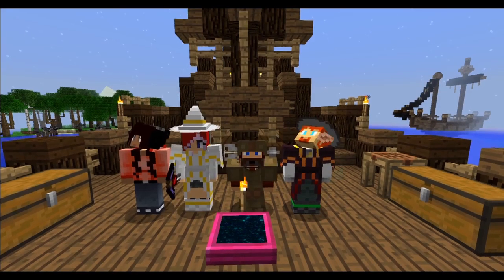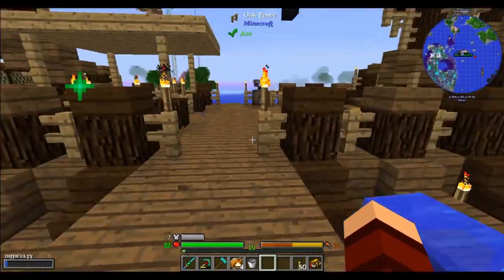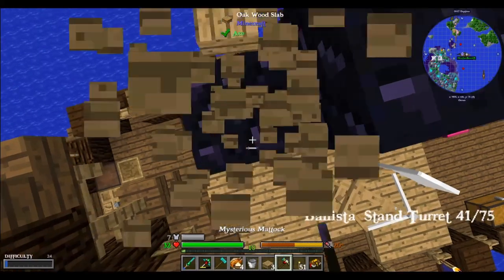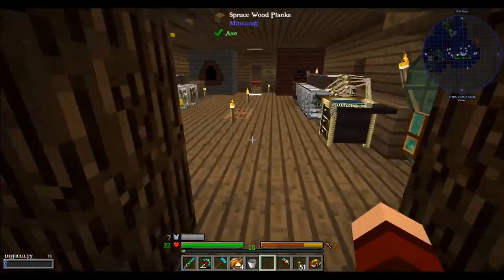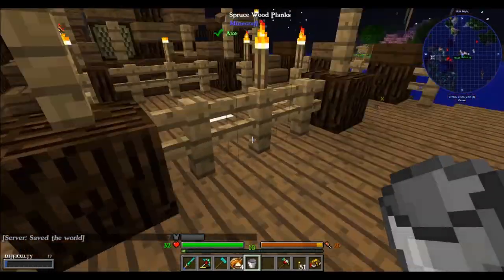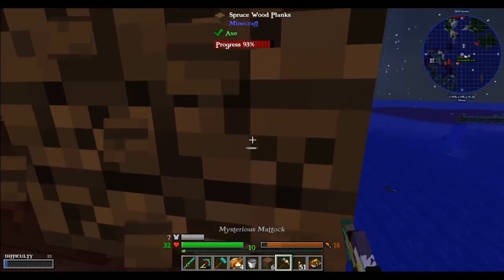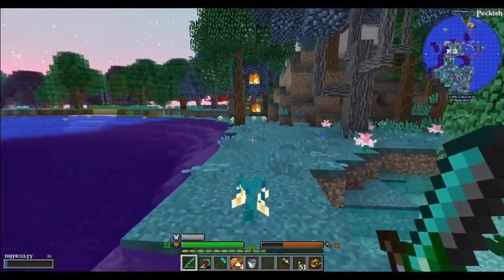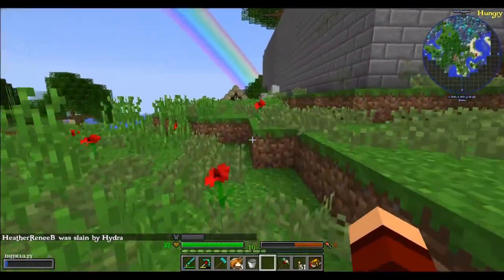"MESSING UP MY BOAT!" DIMENSION ZERO w/ HEATHER,HALIEE & SNOOP #15